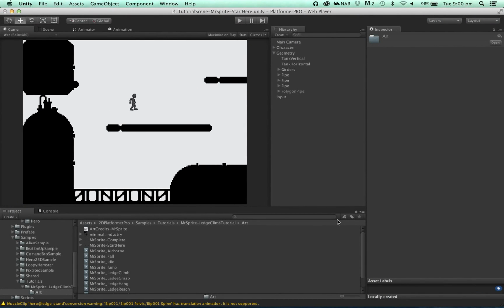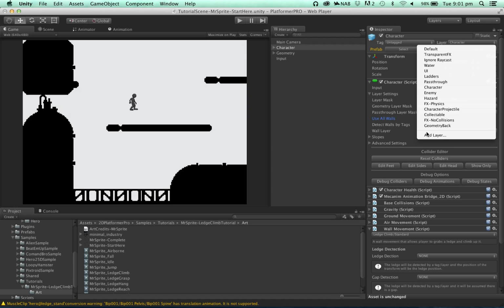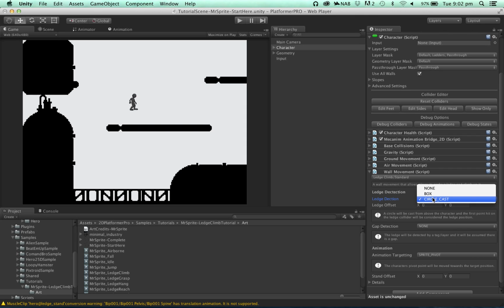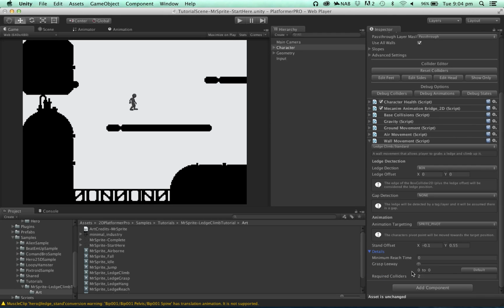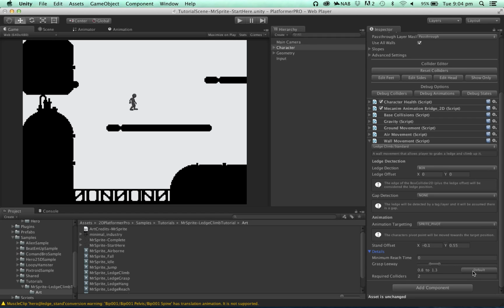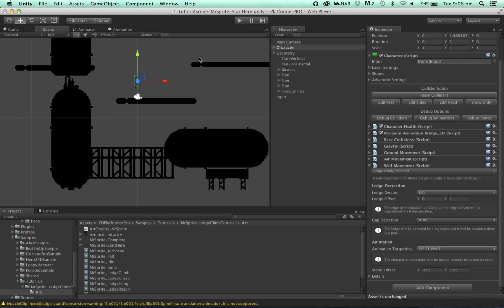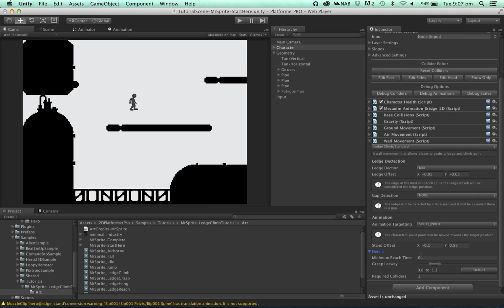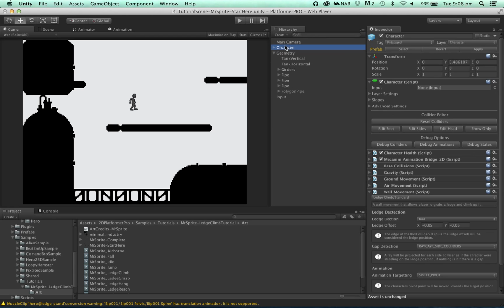Platformer PRO - Ledge Climbing - WIP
This video is very rough (unscripted, one take) but I just wanted to get it out there as I told you guys I'd show you ledge climbing.

I waffle on a lot around the middle, please skip at will ;)